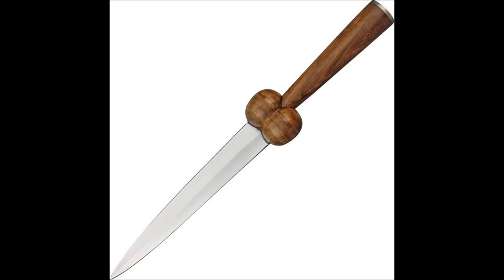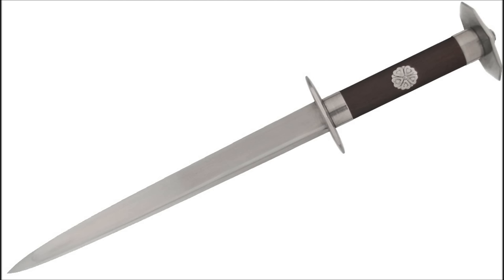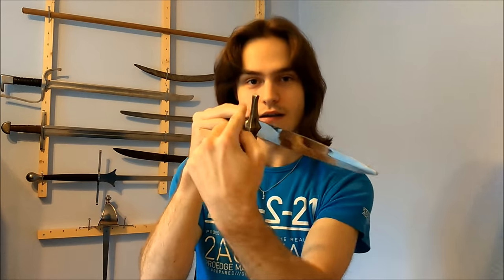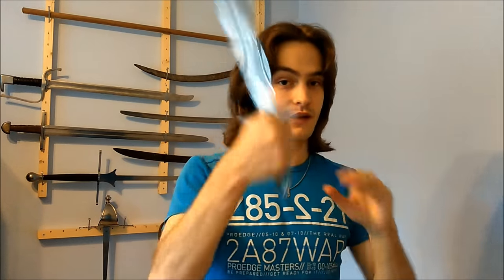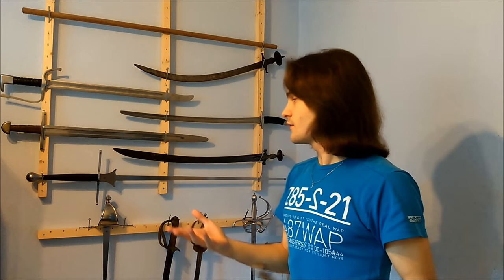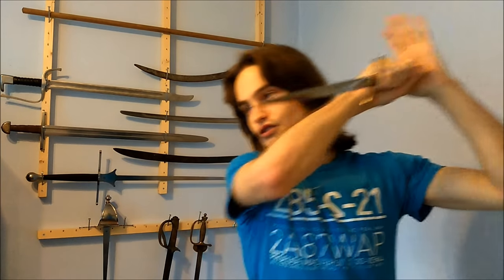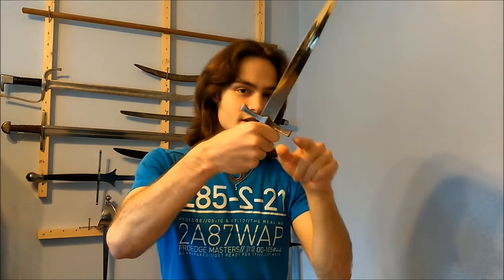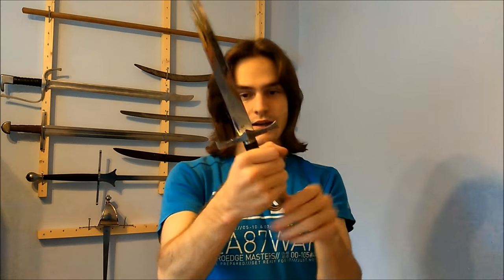Let's talk about the bollock dagger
Hey guys, SnapJelly here and let's talk about the bollock dagger. In my last video (Are the daggers in Skyrim realistic?) I briefly mentioned the bollock dagger and some of you guys had some questions about this thing so here you go, some answers to your questions